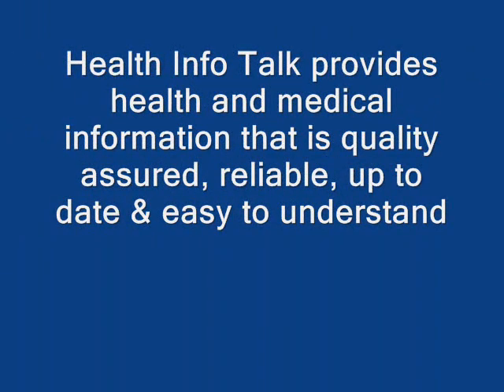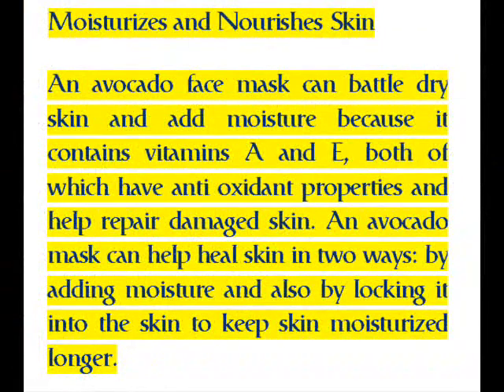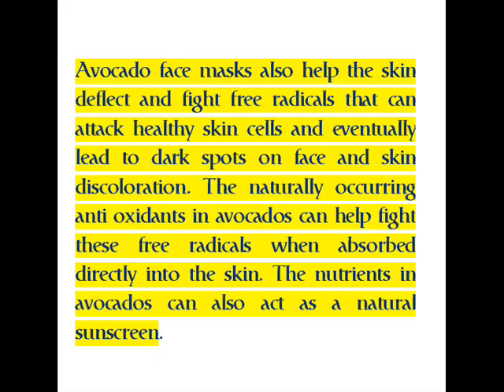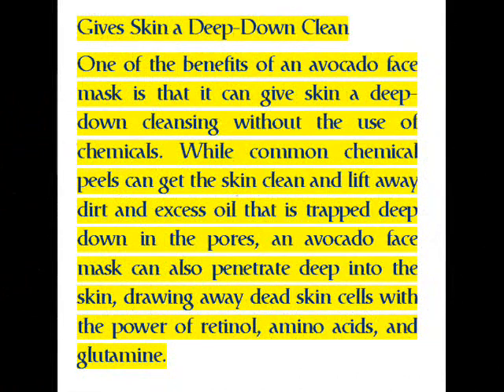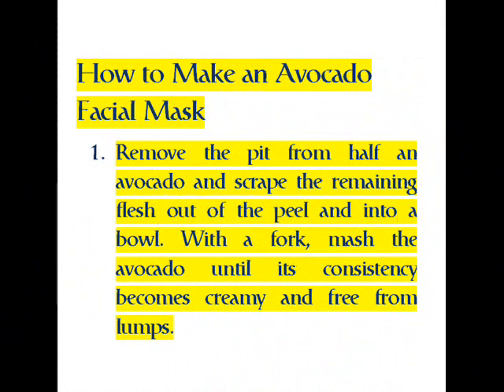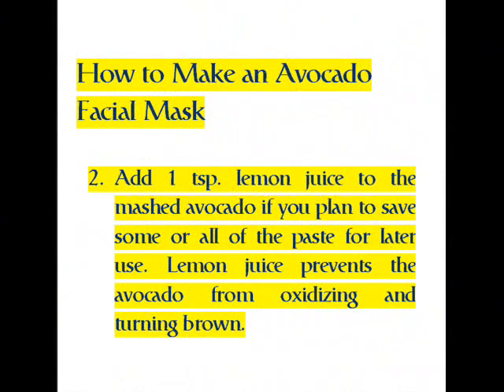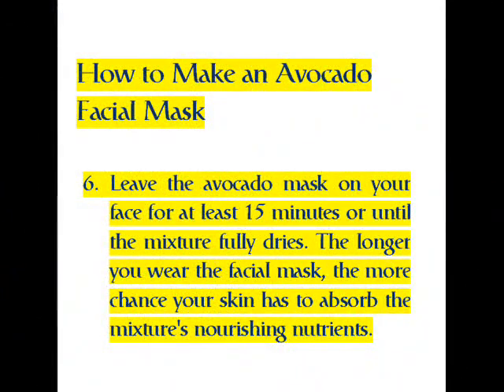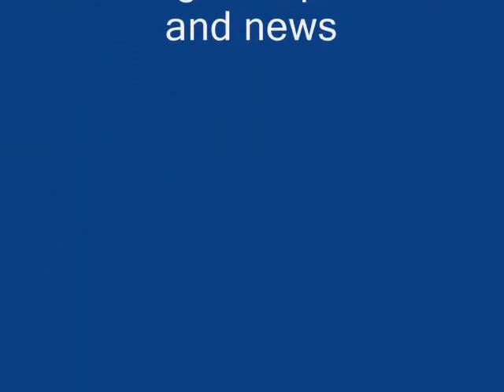Avocado face musk for radiant skin beauty tips for glowing skin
The Last SKIN CARE SYSTEM You Will Ever Need!
Revitol Pore Minimizer is the ultimate quick fix for flawless, photo-ready skin. It fits seamlessly into any individual’s regimen – skincare or makeup – because of its incredible ability to instantly hide the appearance of pores and mattify shine. This silky, smooth formula glides onto clean skin or on top of makeup leaving an un-tinted, powder finish. Its unique blend of natural ingredients provides continuous pore refining benefits, and helps skin look and feel smoother, more uniform and shine-free.
How Do Pores Become Enlarged?
Almost exclusively, hormones regulate the oil glands that produce the sebum (oil), which moves through the lining of each pore and then ontoAlmost exclusively, hormones regulate the oil glands that produce the sebum (oil), which moves through the lining of each pore and then onto your face. With normal oil production, the oil easily flows through the pore lining and out of the pore, imperceptibly spreading over the skin's surface. The problems arise when your oil glands make too much oil. This excess oil mixes with other substances (such as dead skin cells) in the pore to form a clog. Not surprisingly, this clog makes it difficult for the oil to flow freely, which causes the pore itself to enlarge. Even though the pore enlarges to provide extra room for the oil to fllow out, the oil still can become trapped (especially around the nose) by dead skin cells. Once this occurs and the material (oil and skin cells) at the end of the clogged pore is exposed to the air, it oxidizes, forming a blackhead.

Minimize Your Pores with Just One Product
Revitol Pore Minimizer is designed to effectively reduce the appearance of enlarged pores. It helps control and absorb excess oil, maintains skin elasticity and resilience and gently exfoliates to remove wax or dirt build-up that can clog and further stretch pores. An advanced formula with universal appeal, it’s appropriate for most skin types: oily, extremely dry, or showing visible signs of aging. The result is skin that appears firmer, less oily, less shiny and remains fresh and smooth throughout the day. In addition to reducing pore size, its patented formula removes dull, dry surface cells and lifts pore-clogging impurities for a radiant complexion with fewer breakouts.